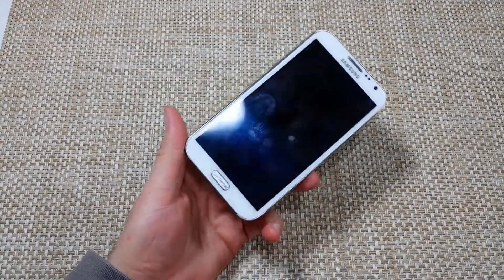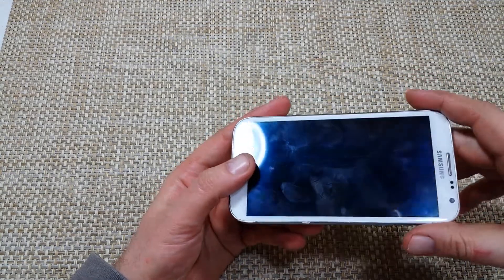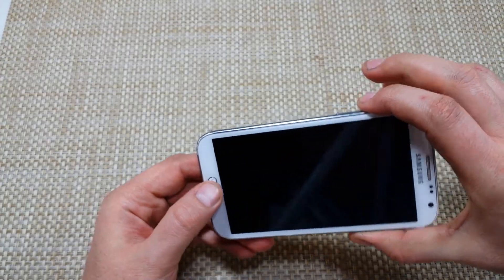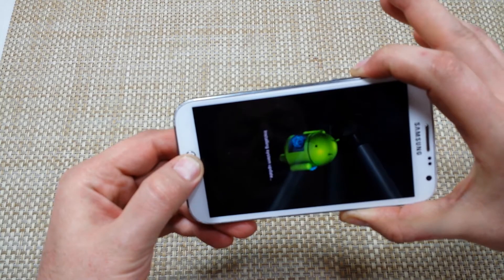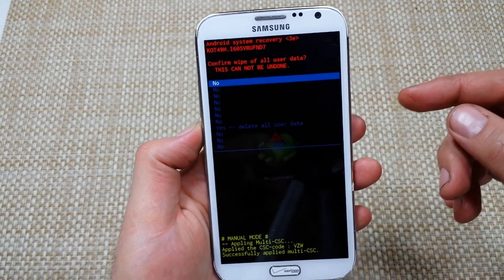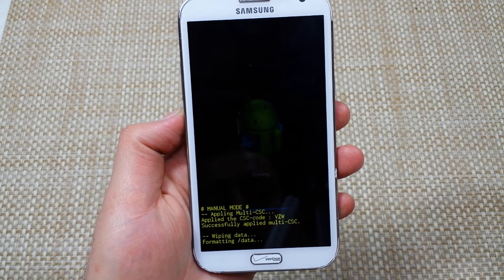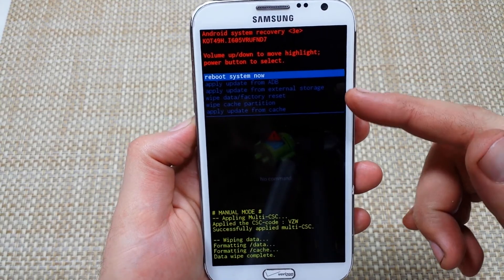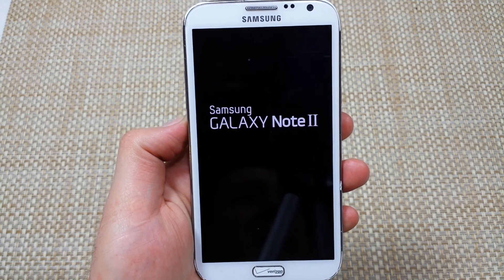Samsung Galaxy Note 2 Hard Reset thru Android System Recovery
How to Hard Reset your Samsung Galaxy note 2 thru the Android System Recovery option.  This is also known as a Alternate Factory Data Reset or Master Reset and it will wipe or erase all of your data and bring it back to factory state.   Everything will be erased on your phone.